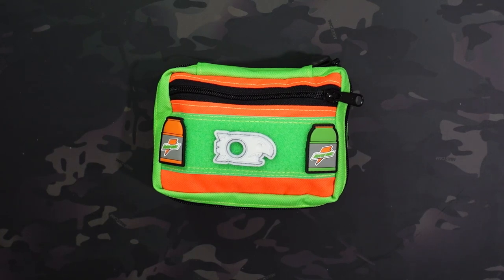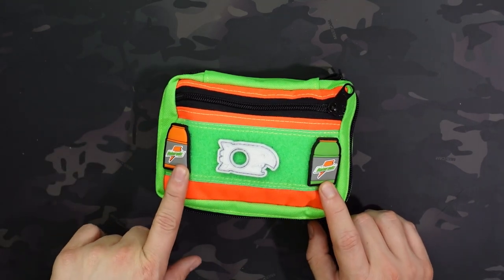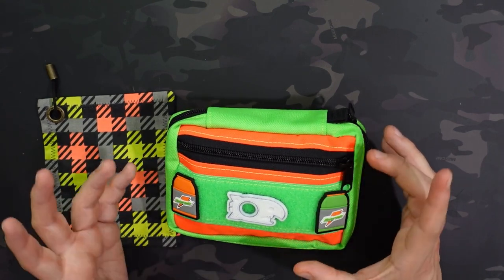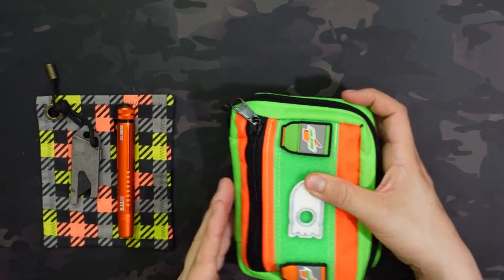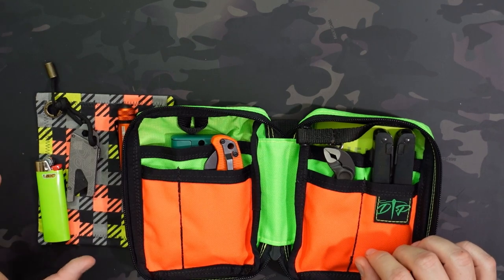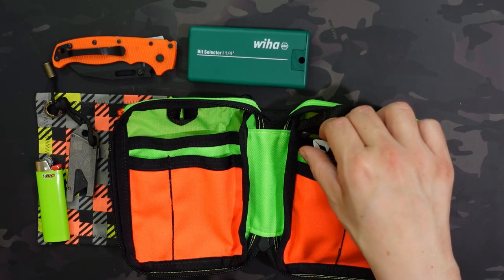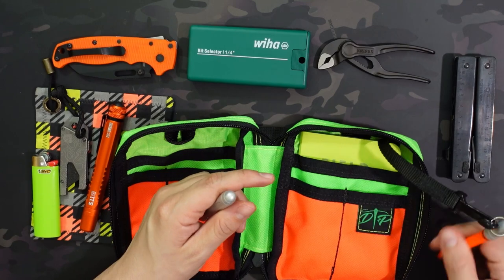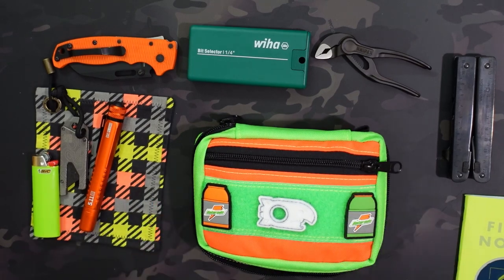Dickinson Trading Post Clam2 EDC Pouch in Hi Viz Neon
In this video, I check out the Dickinson Trading Post Clam 2 pouch in Hi Viz Neon.

From the product description:
"4.5"wide 6" Tall - 1000D Cordura - 5YKK Zipper - 200D Ripstop Lining.
The front features a slip pocket 5" Tall with nearly 2"x4.5" Green Loop. The back features a zippered slip pocket and another patch of loop for patches 2" wide by 6" tall. The band around the clam has a small nylon loop to carry it via a caribiner or cordage.

inside pockets are also made of 1000D Cordura, the left side has one tall pocket and one shorter 5" and 4" and is divided in half, the right side features the same two pockets but divided 2/3 of the way for lots of carry options. Both sides have upper nylon loops for attaching items to and the right has a small key clip."

Dimensions:
4.5"x6"

Contents:
Awesome Hank (Was completely wrong about the pricing here, I guess because I have been buying special editions lately but seem to be around $15 more commonly)
5.11 Pen Light
Wiha Bit Selector
Bic Lighter
Demko AD20.5
Field Notes
Knipex Pliers
Victorinox Swiss Tool
Pokka Pen